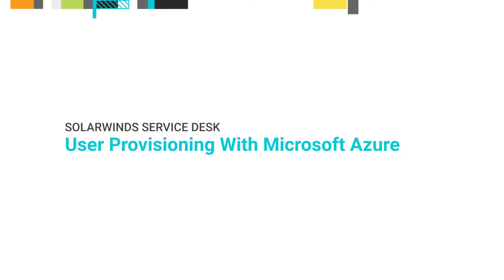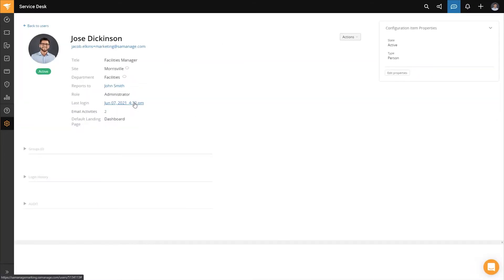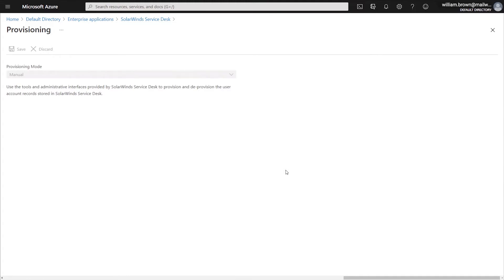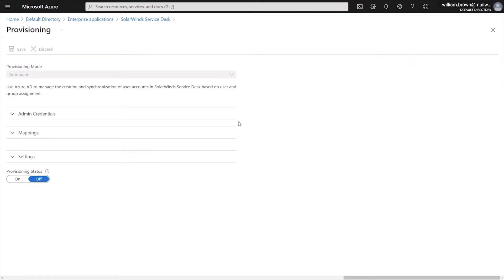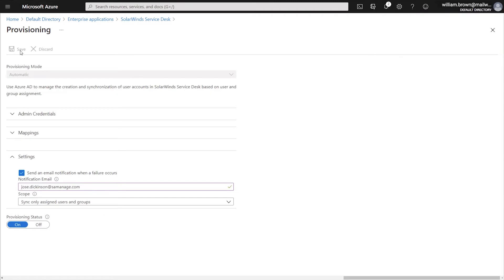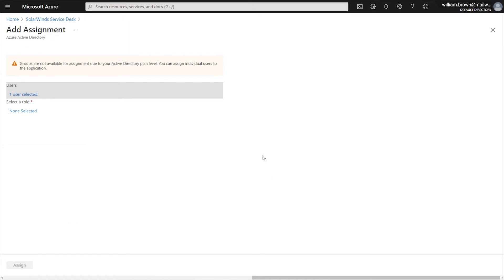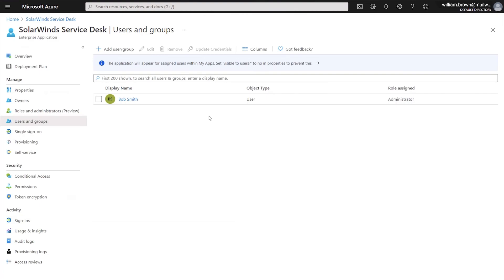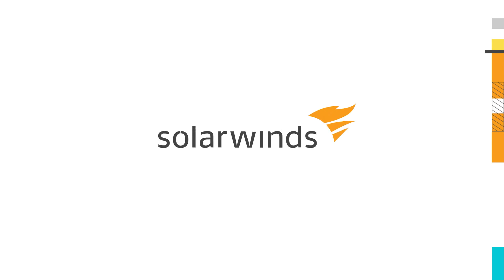SolarWinds Service Desk User Provisioning with Microsoft Azure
The video will walk customers through the process of configuring User Provisioning between SWSD and Microsoft Azure.

SolarWinds® Service Desk is a cloud-based service management solution built to streamline the way you provide support and deliver services to your organization. Whether you have a small IT operation with basic IT ticketing needs or a large enterprise with a complex IT infrastructure and mature processes, SolarWinds Service Desk is designed to meet your current needs with the flexibility to scale and support your future business requirements.